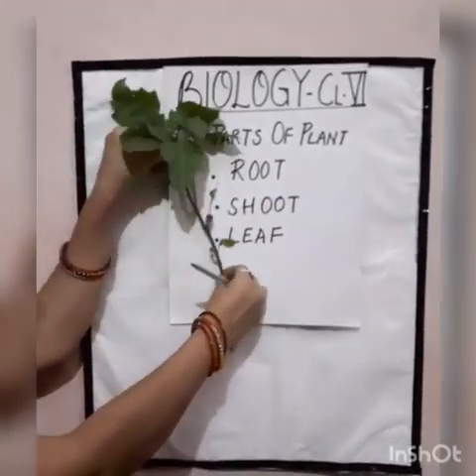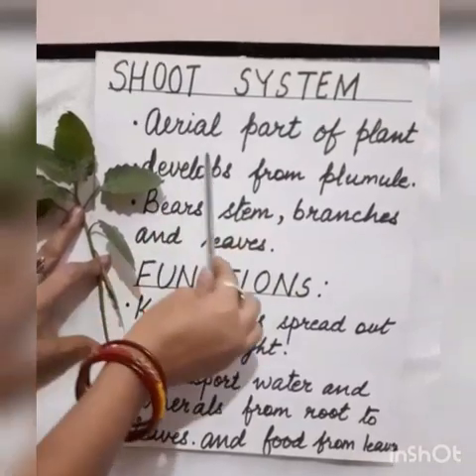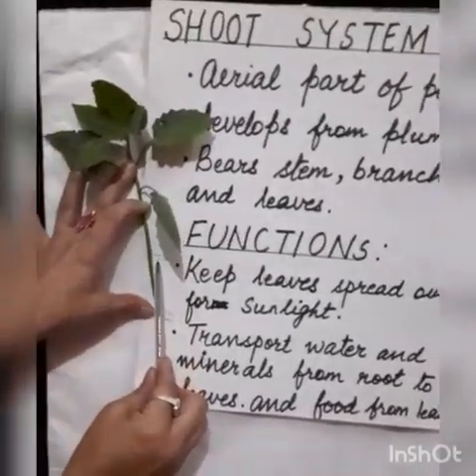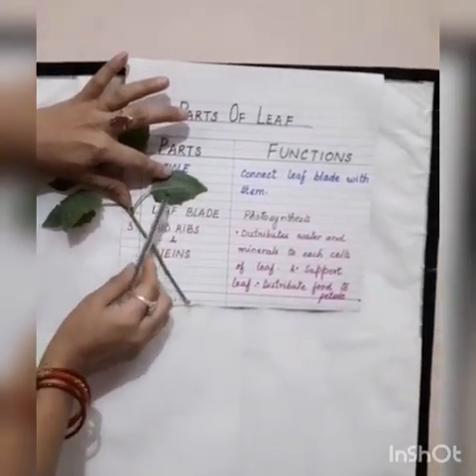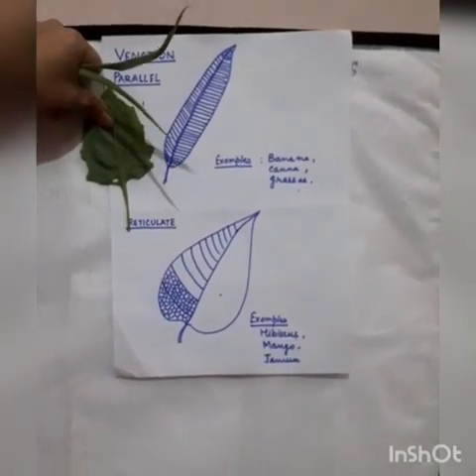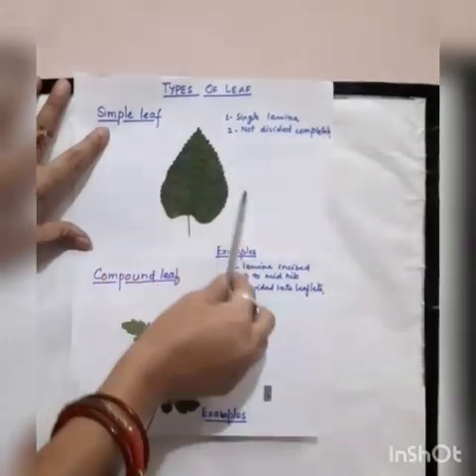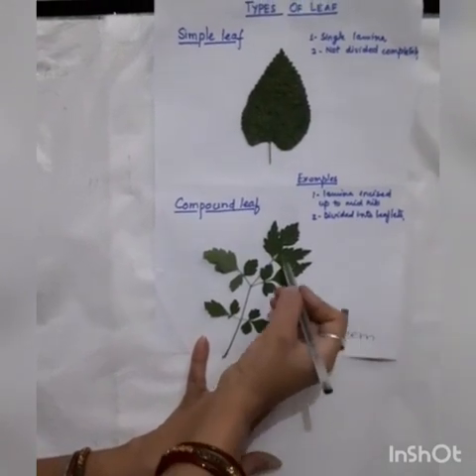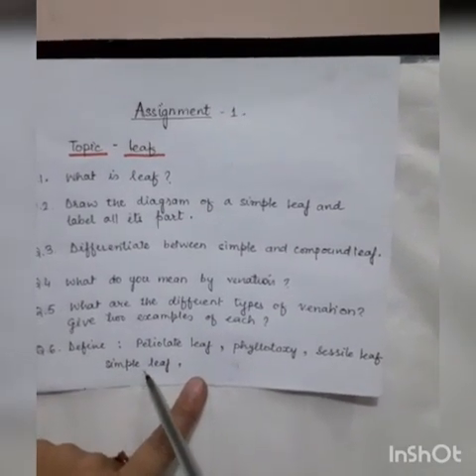Class 6 Bio by Shalini Mam